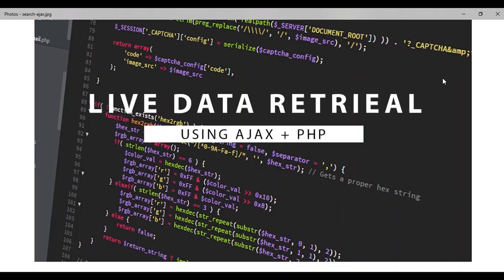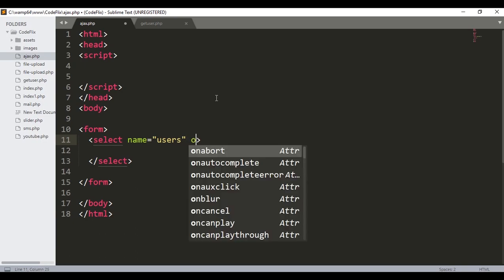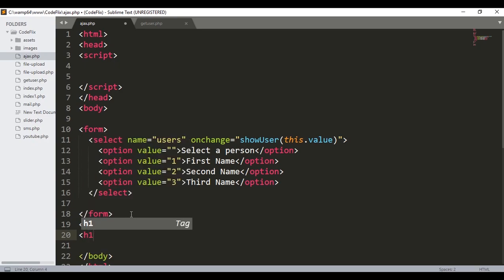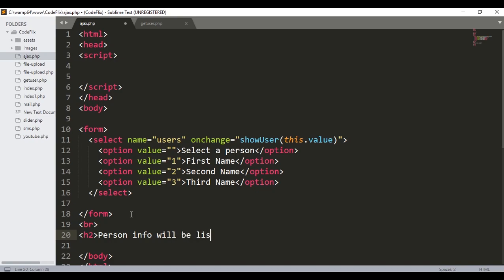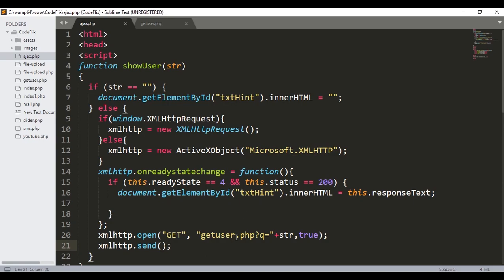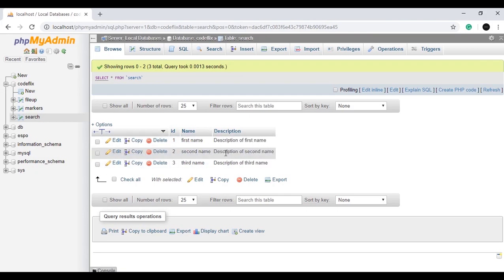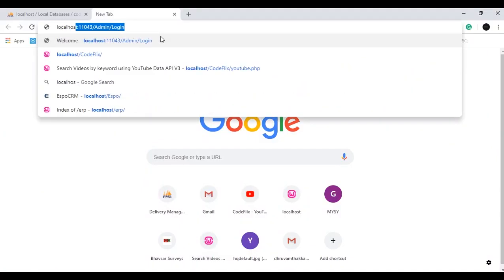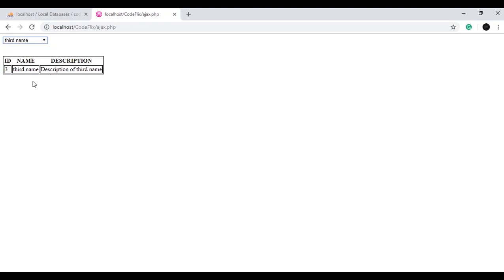Ajax live Data Search Using Multi Select Dropdown in PHP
Hello Guys!
In this video, I have shown how to do Live database retrieval using Ajax and PHP. So basically I have used ajax and PHP and made a dropdown which will help live database retrieval from the database. Its easy simple and fast.